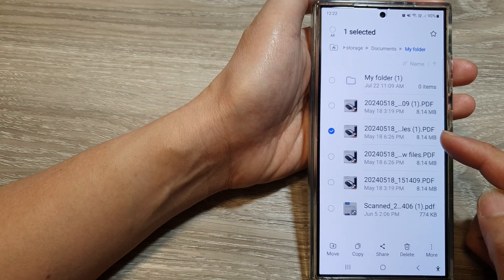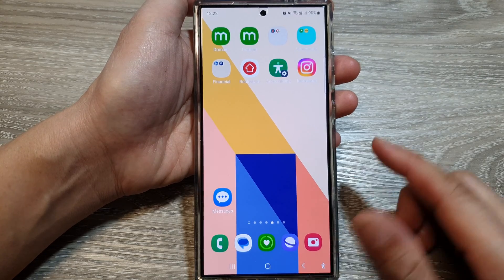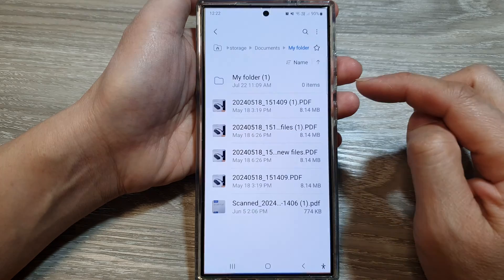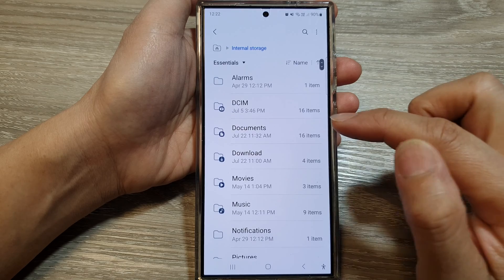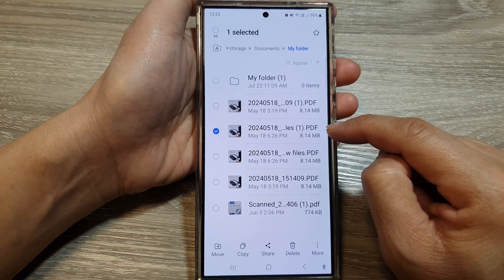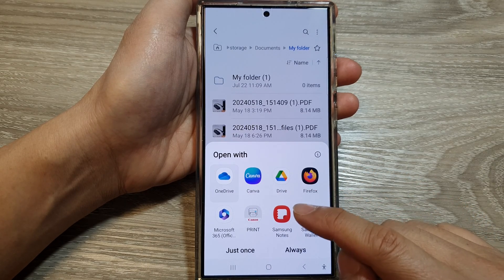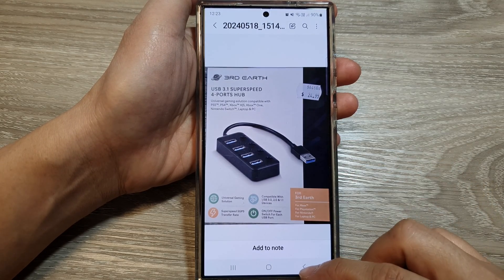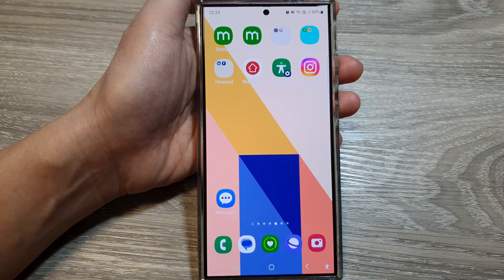🔓 Galaxy S24/S24+ Ultra: Open ANY File with Your Favorite App (Easy Trick!) 📱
In this video, I will show you how to open a file with another app on the Galaxy S24/S24+/S24 Ultra.  Learn how to take control and choose which app you want to use when opening a file, instead of always using the default app. You can select specific apps for certain file types on your S24.